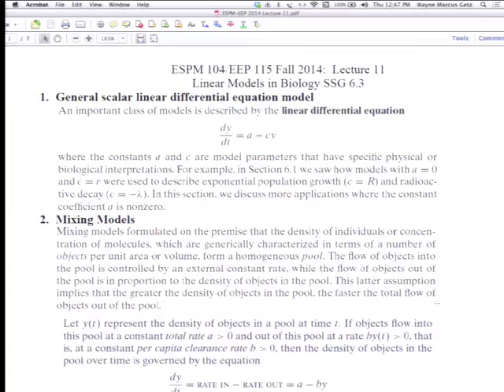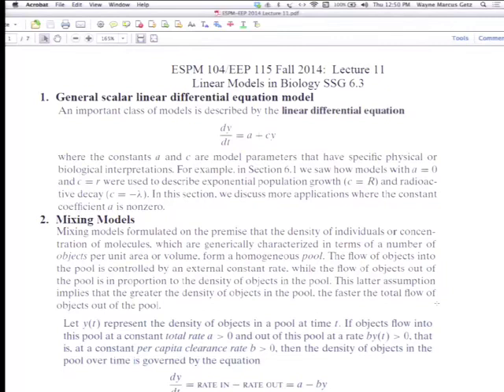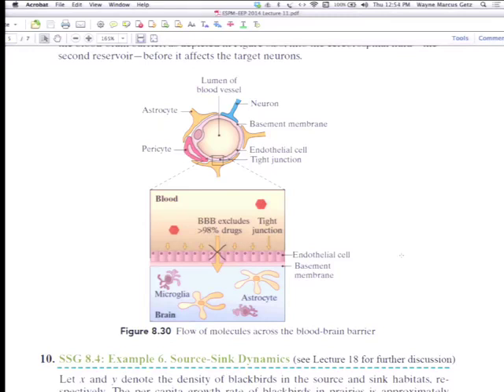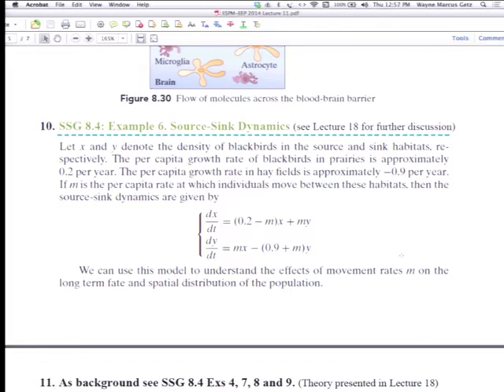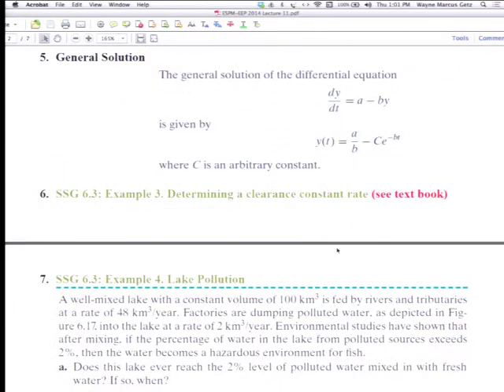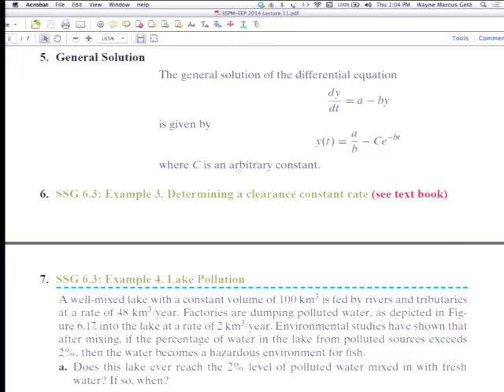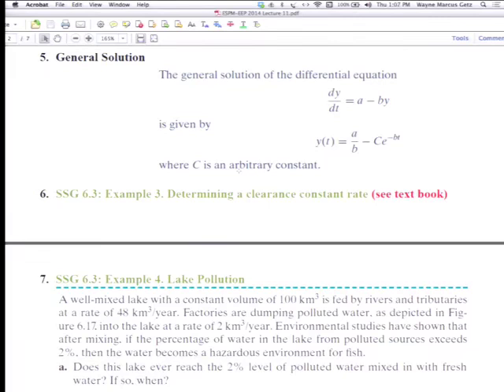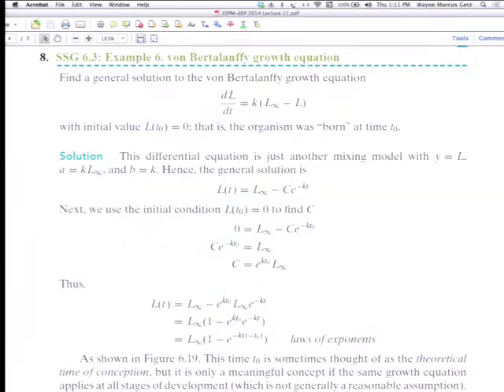2014 10 02 Environmental Economics and Policy C115 2014 10 02 Linear models in biology000